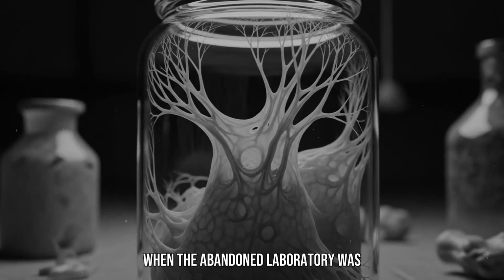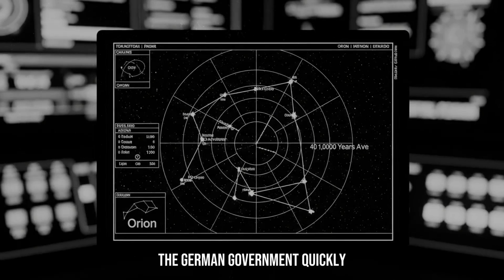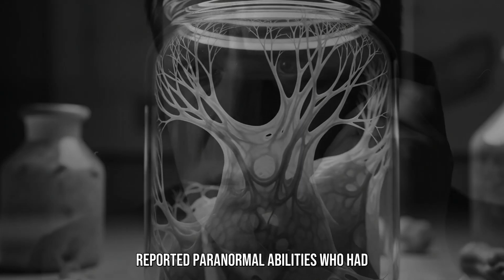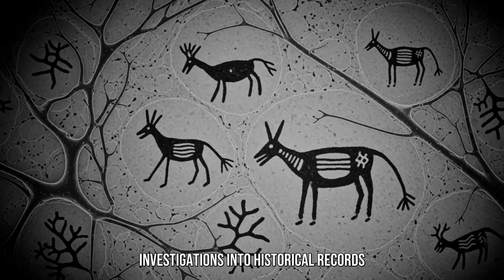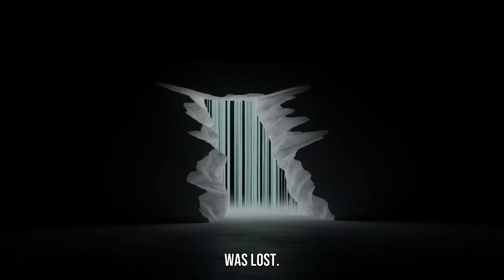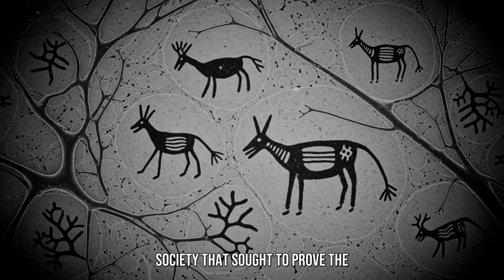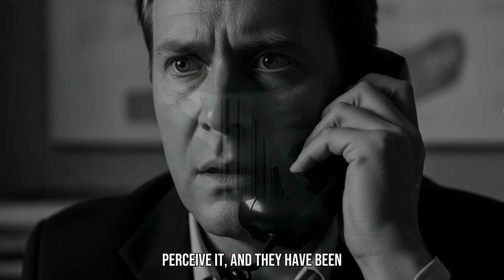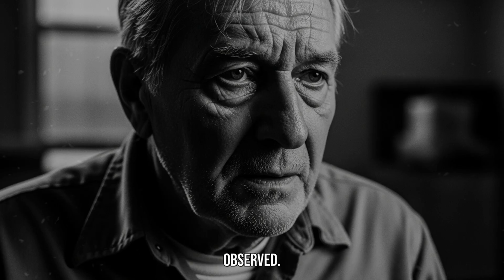GERMAN SCIENTIST Discovered Hidden Lab — HUMAN SKIN SAMPLES Still GROWING in Nutrient Bath